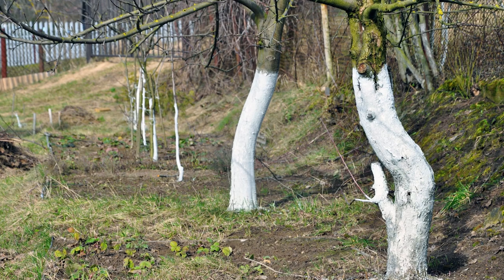Fall and Winter Fruit Tree Care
Retired UT Extension Agent Mike Dennison talks about how to care for fruit trees in fall and winter. As fruit trees go dormant for the winter you should clean up under the trees. Get rid of fallen leaves, branches, and fruit. These items may harbor diseases and removing them will lessen disease pressure next year. Dispose of these in the trash or burn them. Over the winter you can spray dormant oil and fungicides to kill overwintering bugs and disease.  Dormant oils will control many insects. Lime Sulphur will help control bacterial and fungal diseases. Fixed copper controls fungal diseases.  Mike gives recommendations on when and how to use each of these. Always read and follow label directions. Another thing you can do is paint the trunk of the fruit tree with white latex paint. This acts as a sunscreen and will help keep the bark from splitting from freeze-thaw cycles in the winter and spring. Finally, fall and winter is the time to start thinking about ordering new trees to plant next year.

And visit familyplotgarden.com for more information.